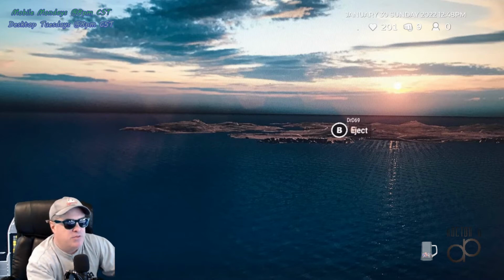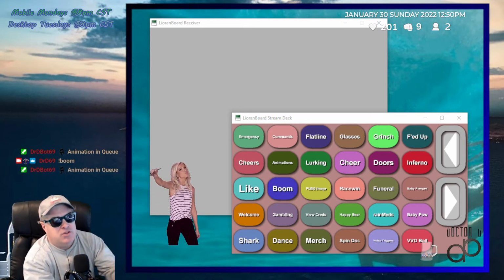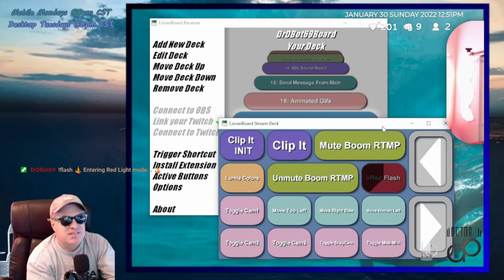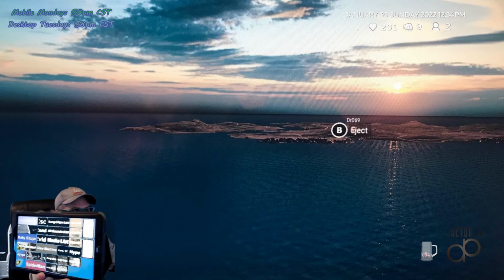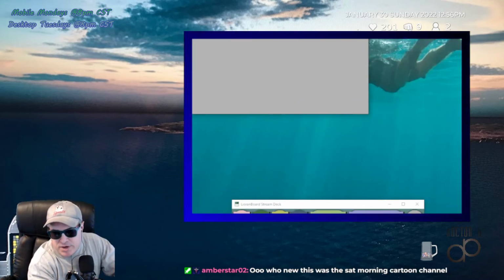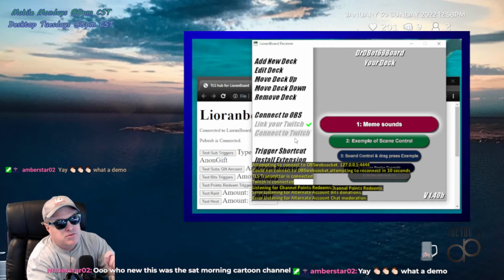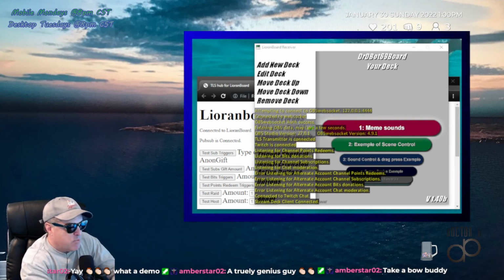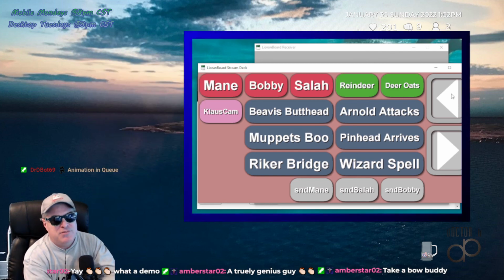Demo Lioran Board as a virtual Stream Deck on a Tablet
Demo on Lioran Board and the APK for Tablet mode